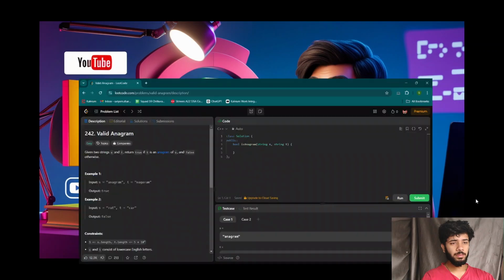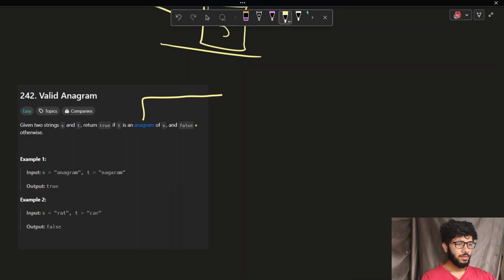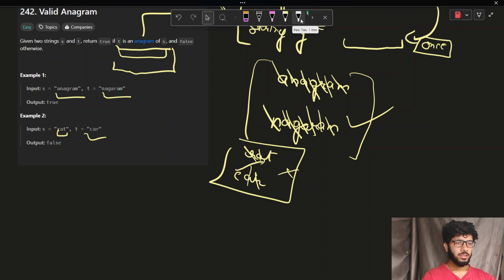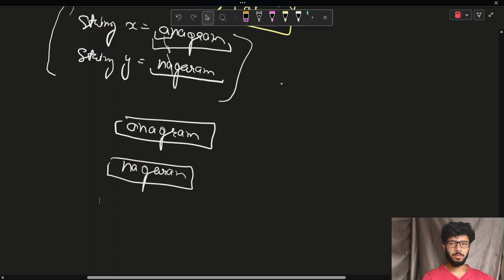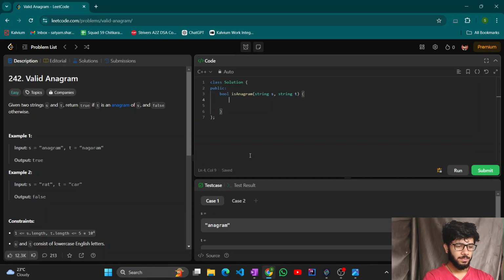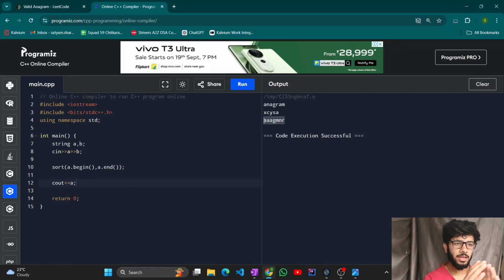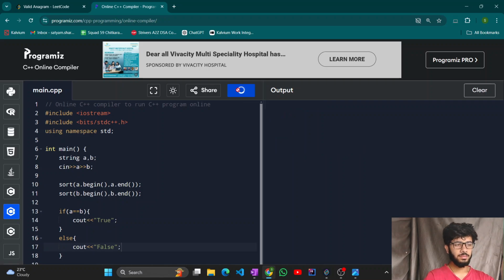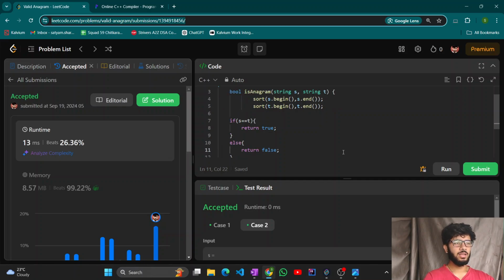Level Up Series: Day 9 - Solving the Anagram Check Problem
Welcome to Day 9 of the Level Up Series! Today, we’re diving into an essential string manipulation challenge—checking if two strings are anagrams. This problem will help you sharpen your understanding of string handling and algorithm optimization.

In this session, I’ll cover:

What an anagram is and how to determine if two strings are anagrams.

Step-by-step breakdown of the logic to solve the problem.

Implementing the solution using an online compiler.

Optimizing the solution for better performance by using sorting and frequency counting techniques.

By the end of this video, you'll be able to confidently solve anagram problems, a common challenge in interviews and competitive programming.

Let’s continue to level up your coding skills! 💻🚀